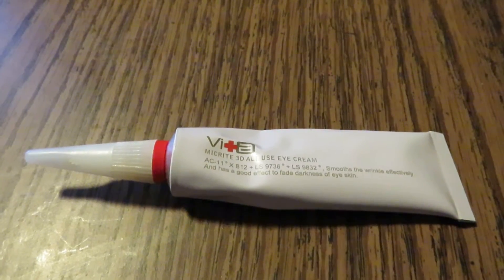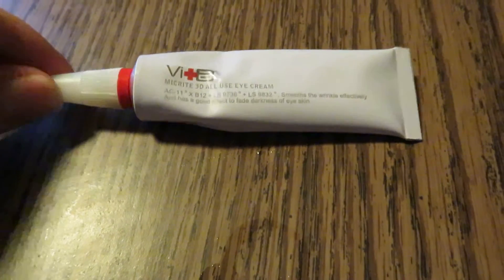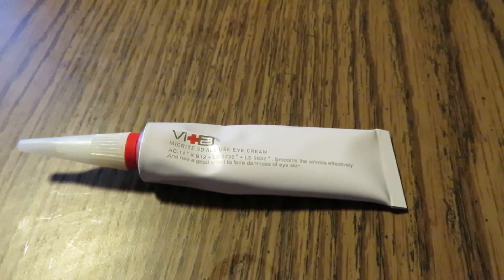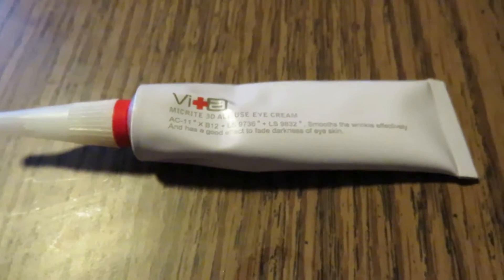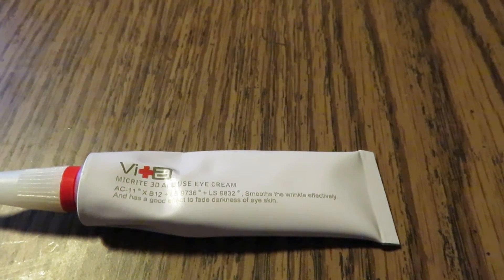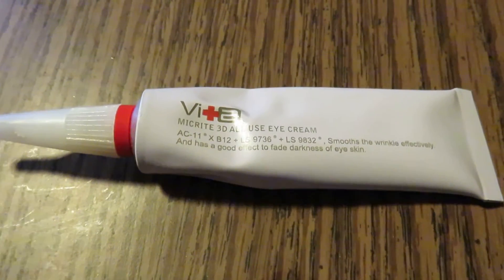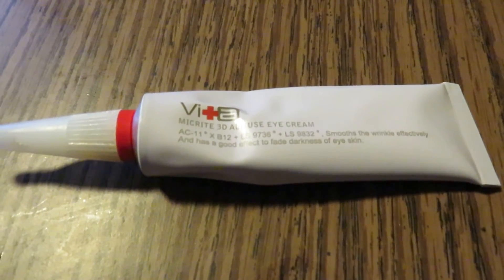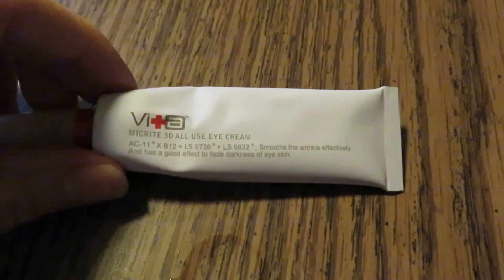Swiss Vita Micrite 3D Eye Cream Review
I received the Micrite 3D All Use Eye Cream for free to try out from Swiss Vita in exchange for an unbiased review. This is a paraben, alcohol, fragrance, and pigment free product. I have sensitive facial skin, so this is a plus. I want you to know that when I started using this eye cream, I didn't use any other eye product during the 2 and half week trial that I was testing it. I made sure I put it on in the morning, but many times forgot to put it on at night, which you are supposed to do both. When using it, just put a little amount on finger to apply under the eye. Pat it around beneath eye, but don't pull cream along skin because it can form a line. It will be a little sticky, but dissolves quickly. The cream is supposed to help hydrate skin, limit wrinkles, and help with dark circles under eyes. I found within the first week, my skin looked smooth, clear, and shiny. The dark circles did start going away, but even at two weeks, still had some near the nose area. I would say it is helping though. It does look like from my before picture I had a wrinkle that isn't visible in the after picture. I don't tend to have too many wrinkles though yet. When my skin is in the elements though during winter or if I have been in the DR for a while, the sun does affect my skin, and eye creams do help take away the aging look on my face. Small tube, but gives you a lot to use for a long period of time. Cap is easy to take on and off and squeezes easily to get out a small amount of gel. This is made in Taiwan, for those of you that want products made in the USA. Like this cream so far.